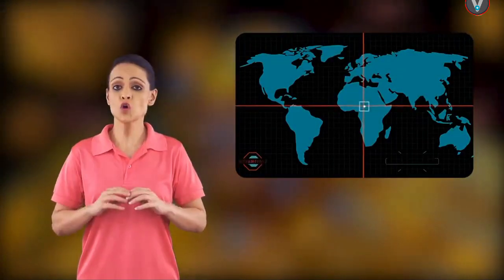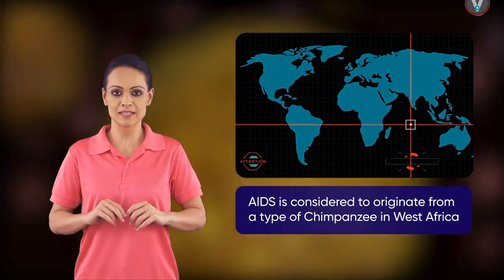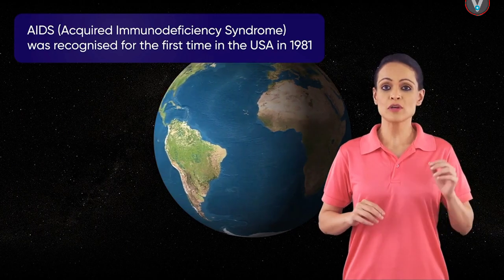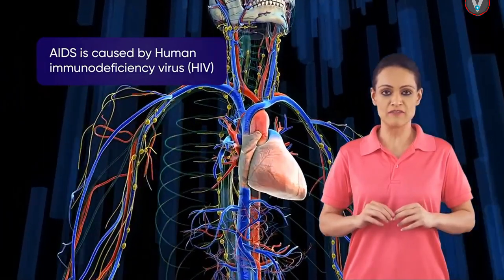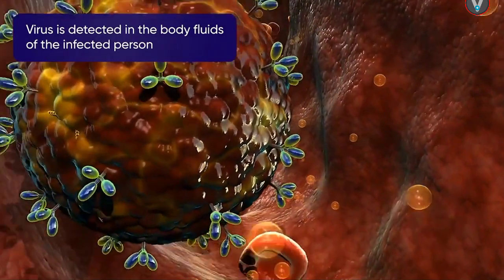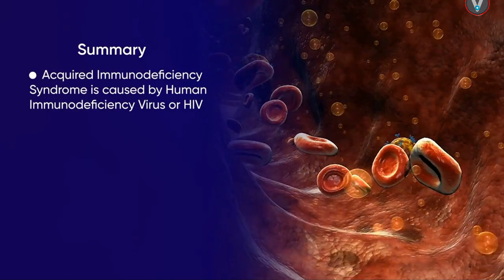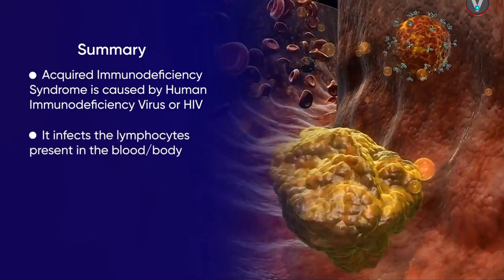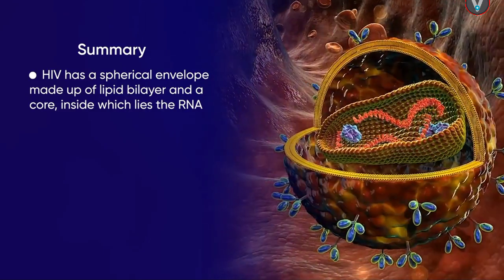AIDS / HIV || 3D animation || Symptoms || Say no to SEX || Death || AIDS causes || HIV cause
Hello Students,
ham difficult concepts ko animation ke madham se concepts ko easy banayenge.

1. AIDS causes 3d view.
2. Concepts clear with the help of animation.
3. summary of the each Topic
4. Last me summerize this video.

Objectives of this channel is aap hamare channel ke madham se apne concepts to building up kar sakte with short time. Apko NEET/JEE advanced Tak ke concepts milange taki aapka selection ho gye. Thank you.

Note : the credit of this video  goes to Embibe